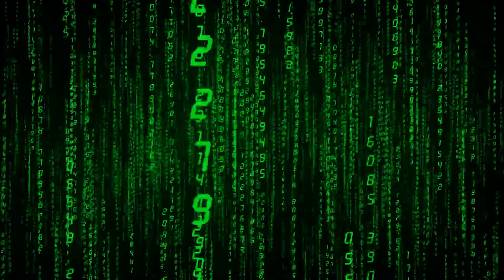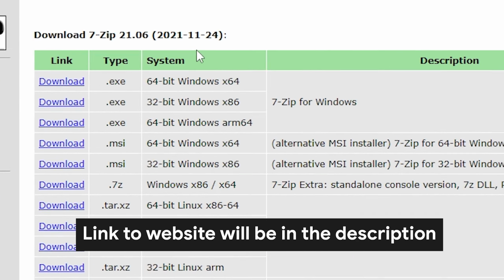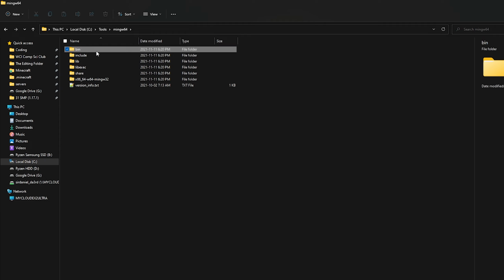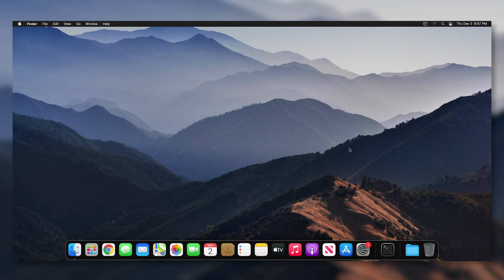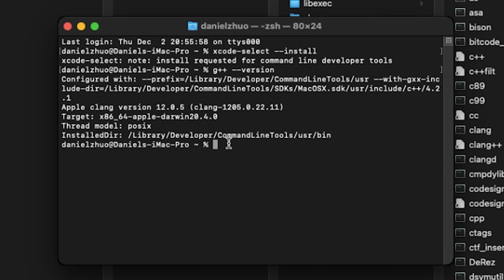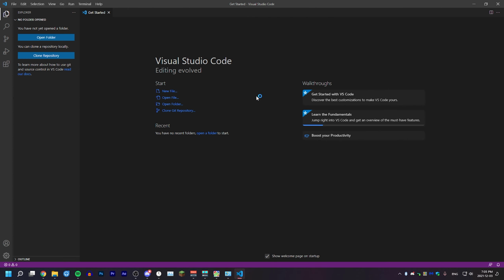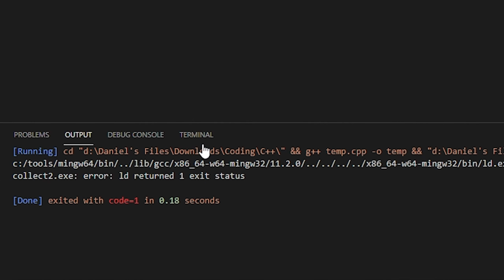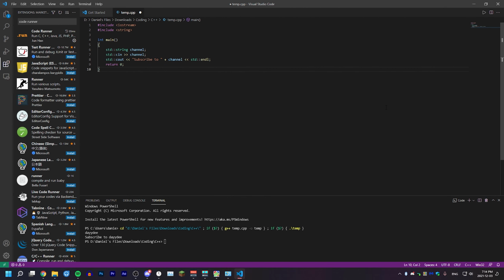How to Quickly & Easily Setup C++ On Windows & macOS (FOR BEGINNERS) | Visual Studio Code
In this tutorial, I will show you how to easily setup a C/C++ compiler and create your first C/C++ program in Visual Studio Code on BOTH Windows & macOS!

TIMESTAMPS
0:00 - Introduction
0:24 - Installing a Compiler (Windows)
0:26 - Which Package Do I Choose?
1:05 - How to Install 7-Zip
1:19 - Unzipping Your File
1:35 - Moving the Compiler into Your C:\ Drive
2:00 - Setting MinGW-w64 to Path
2:53 - Verifying That Everything Works (Windows)
3:06 - Installing a Compiler (macOS)
3:09 - Talking about XCode
3:30 - Installing XCode Command Line Tools
3:53 - XCode's File Directory
4:05 - Verifying That Everything Works (macOS)
4:18 - Visual Studio Code
4:20 - Download Visual Studio Code
4:31 - Installing VScode (Windows)
4:49 - Installing VScode (macOS)
5:07 - Apple Being Apple
5:11 - Installing VScode Extensions
5:39 - Creating a ".cpp" file
5:57 - Writing Your First C++ Program
6:08 - How Dare He Not Write "Hello World"
6:13 - Running Your First C++ Program
6:24 - Save Your Programs!
6:30 - Adding Inputs to Our Program
6:48 - Terminal is in Read-Only Mode!?
6:55 - Turning on "Run in Terminal"
7:09 - Everything Works Now!
7:11 - SUBSCRIBE TO DAYYDEE
7:13 - Autoformat in VSCode
7:31 - Outro (Like, Share & Subscribe!)

RESOURCES
Compiler For Windows (MinGW-w64)

Get X-Code Command Line Tools (Terminal)
xcode-select --install

Verify GCC/G++ Compiler (CMD & Terminal)
g++ --version